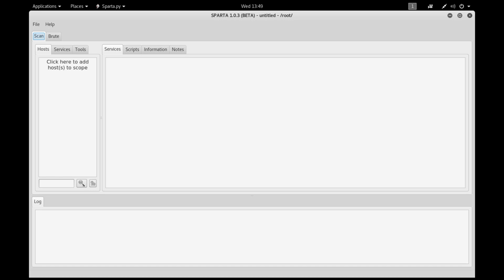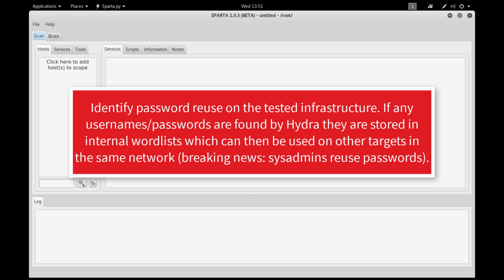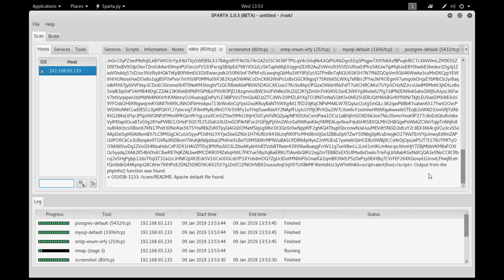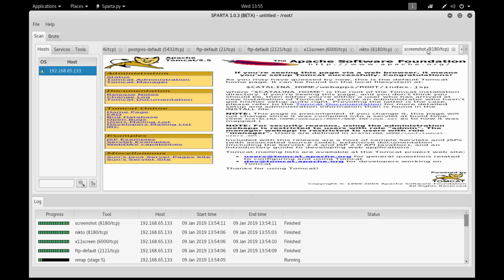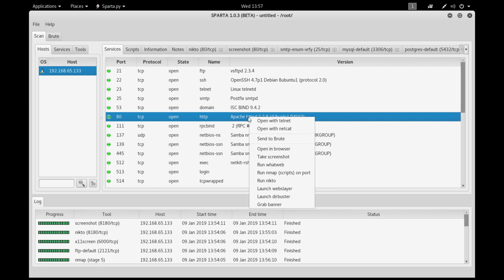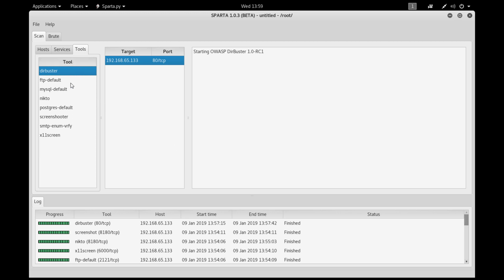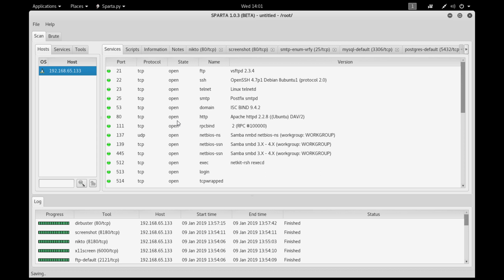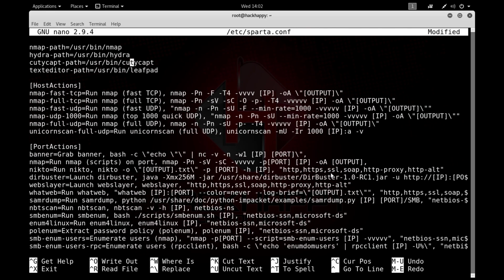Sparta Scanning and Enumeration in Kali Linux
SPARTA is a python GUI application which simplifies network infrastructure penetration testing by aiding the penetration tester in the scanning and enumeration phase. It allows the tester to save time by having point-and-click access to his toolkit and by displaying all tool output in a convenient way. If little time is spent setting up commands and tools, more time can be spent focusing on analyzing results.

Features
– Run nmap from SPARTA or import nmap XML output.
– Transparent staged nmap: get results quickly and achieve thorough coverage.
– Configurable context menu for each service. You can configure what to run on discovered services. Any tool that can be run from a terminal, can be run from SPARTA.
– You can run any script or tool on a service across all the hosts in scope, just with a click of the mouse.
– Define automated tasks for services (ie. Run nikto on every HTTP service, or sslscan on every ssl service).
– Default credentials check for most common services. Of course, this can also be configured to run automatically.
– Identify password reuse on the tested infrastructure. If any usernames/passwords are found by Hydra they are stored in internal wordlists which can then be used on other targets in the same network (breaking news: sysadmins reuse passwords).
– Ability to mark hosts that you have already worked on so that you don’t waste time looking at them again.
– Website screenshot taker so that you don’t waste time on less interesting web servers.

Download
Please clone the latest version of SPARTA from github:

Alternatively, download the latest zip file here.

Requirements
It is recommended that Kali Linux is used as it already has most tools installed, however SPARTA would most likely also work in Debian based systems.

Kali (preferred):
 apt-get install python-elixir

Ubuntu 12.04+ (untested)
apt-get install python-elixir python-qt4 xsltproc

Other than these, the following tools are required for SPARTA to have its minimum functionality:
– nmap (for adding hosts)
– hydra (for the brute tab)
– cutycapt (for screenshots)

In Kali Linux these can be installed with:

apt-get install nmap hydra cutycapt

In Kali, to ensure that you have all the tools used by SPARTA’s default configuration use:

apt-get install ldap-utils rwho rsh-client x11-apps finger